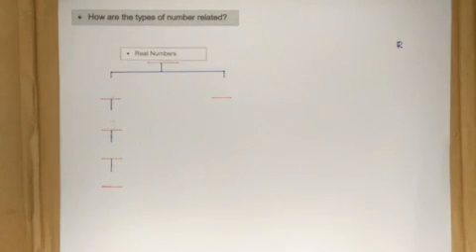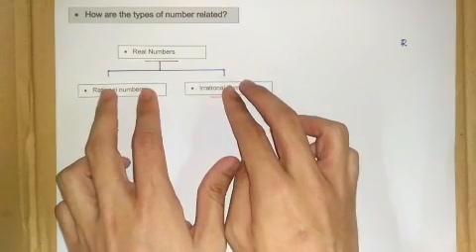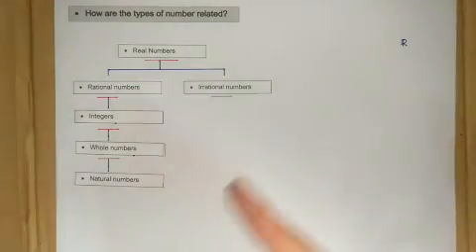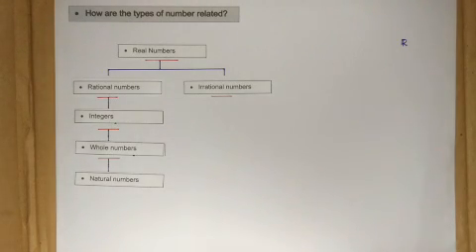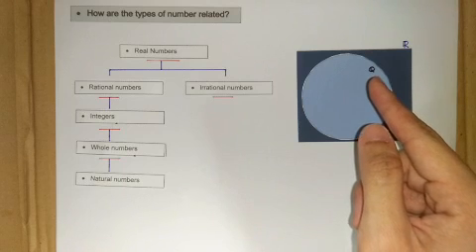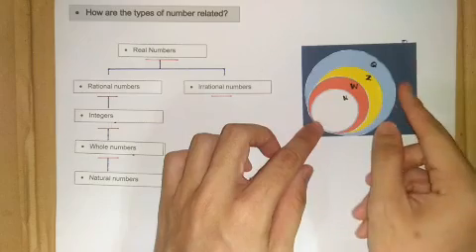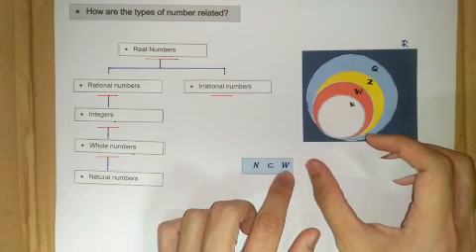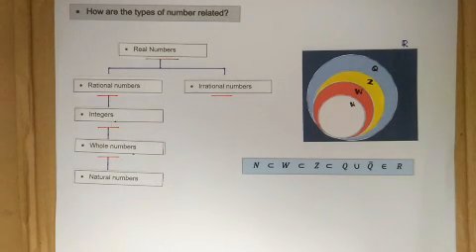Chapter 1 | 1.1 Real Numbers (1/7)